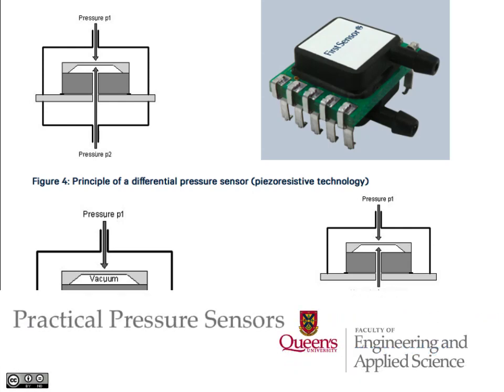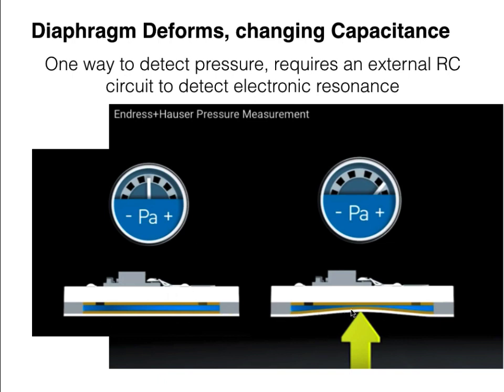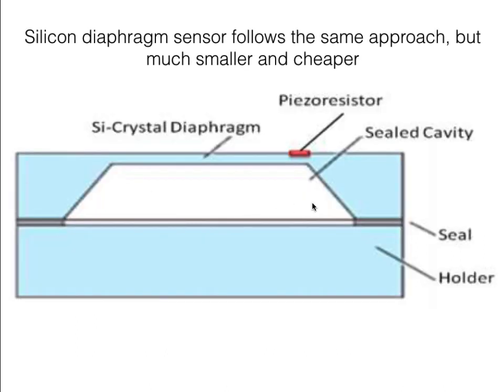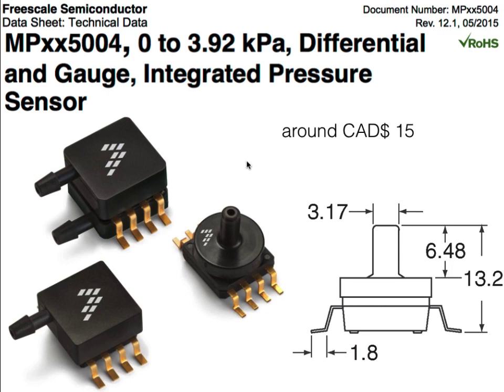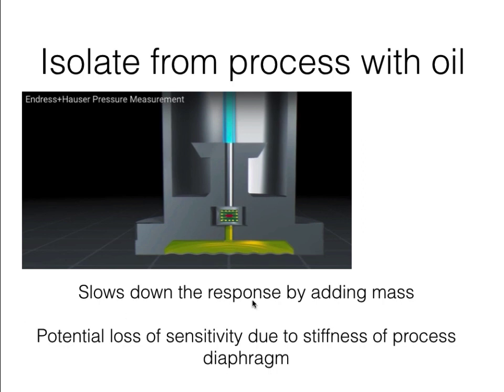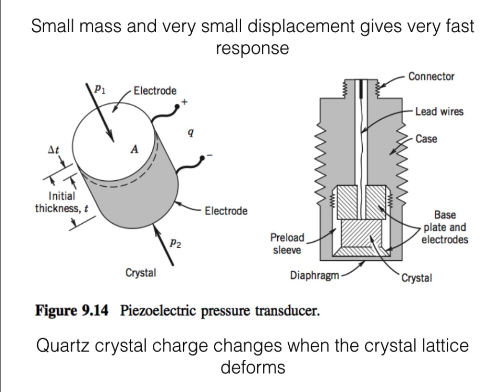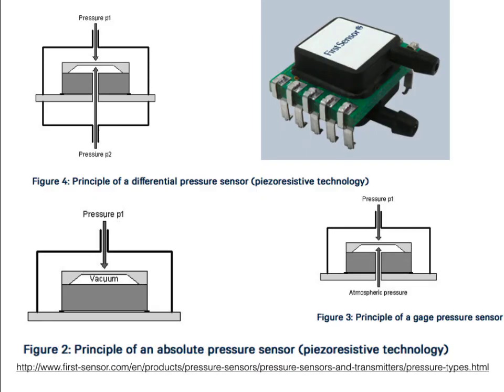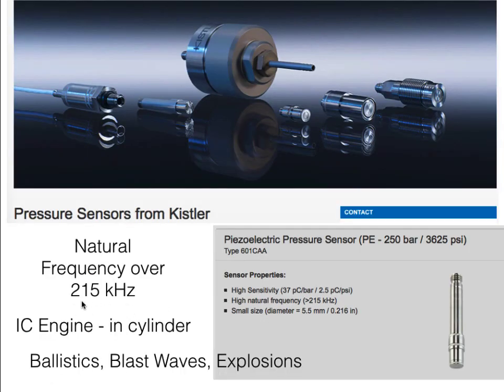Intro to Practical Pressure Sensors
Most practical pressure transducers involve a diaphragm or other deformable surface with different pressures on opposite sides.